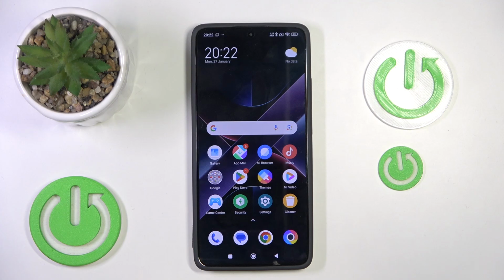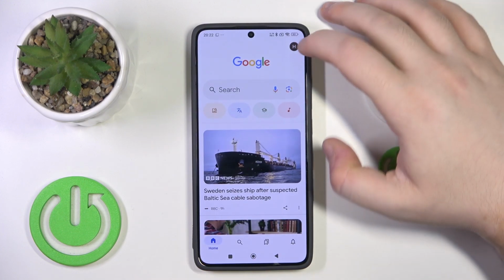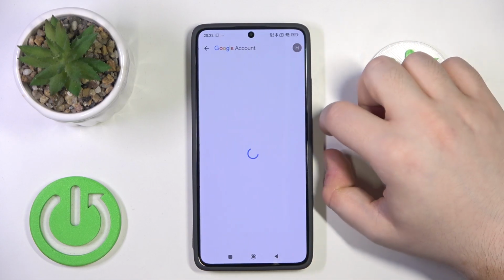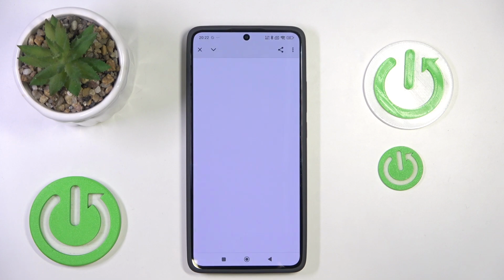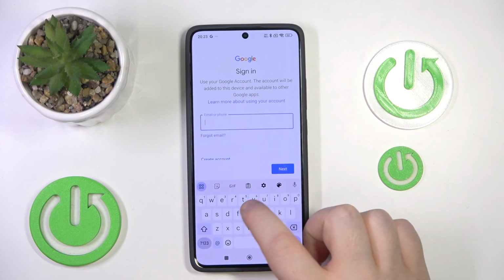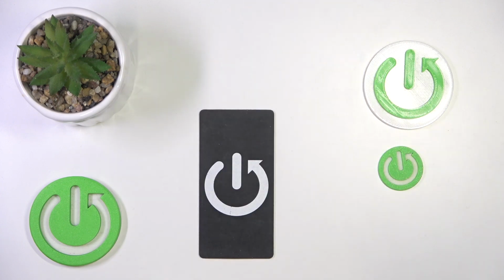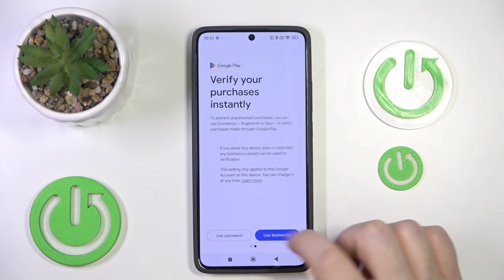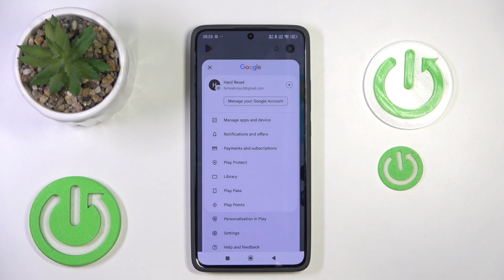POCO X7 Pro How to Bypass Parental Control – Step-by-Step Guide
Looking for ways to bypass parental control on your POCO X7 Pro? This guide explains the different methods to regain access to restricted content and settings. Whether you’ve forgotten the parental control password or need to adjust restrictions, we’ll cover safe and effective ways to manage your device settings.

This tutorial applies to the POCO X7 Pro and other Xiaomi devices running MIUI. Learn how to reset parental controls, remove restrictions, and regain full access to your smartphone.

How do I remove parental control on my POCO X7 Pro?
What to do if I forget the parental control password on MIUI?
How can I disable content restrictions on my POCO phone?